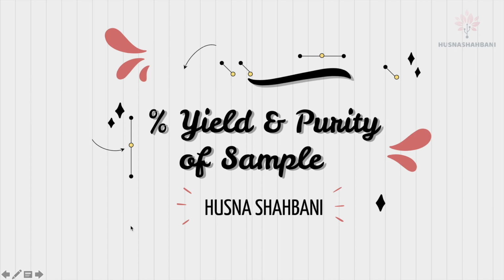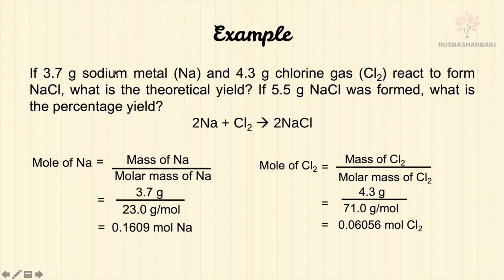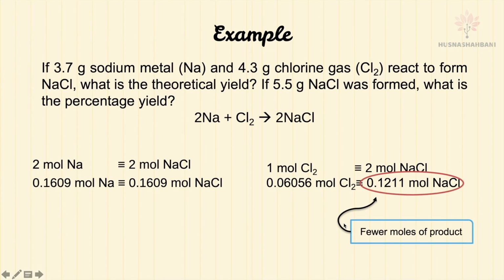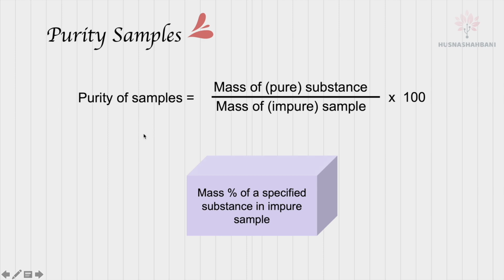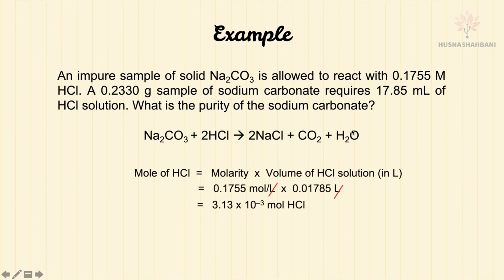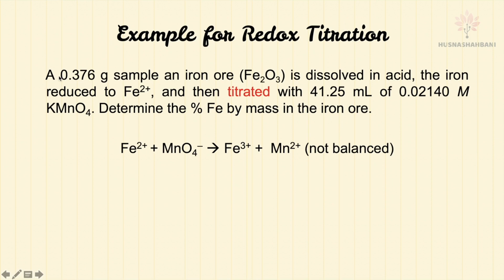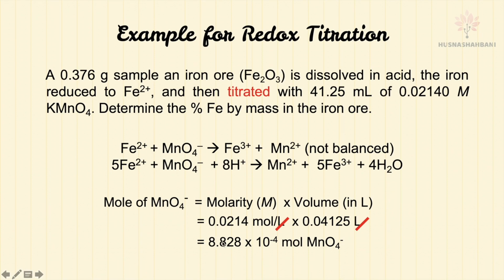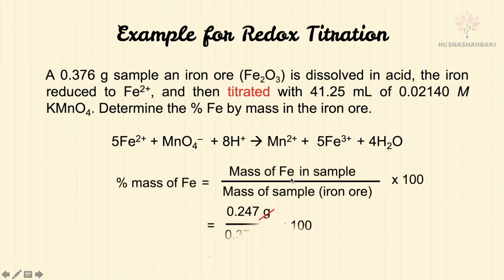Percentage Yield & Purity of Sample